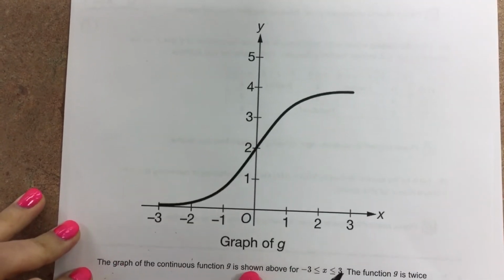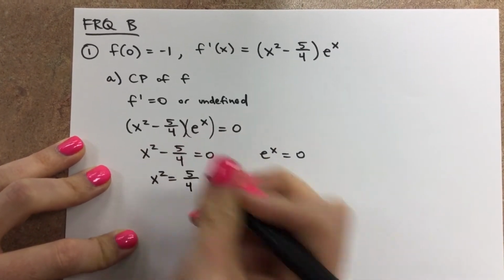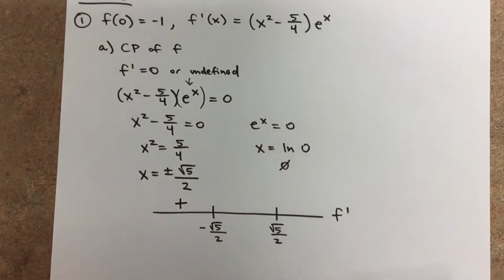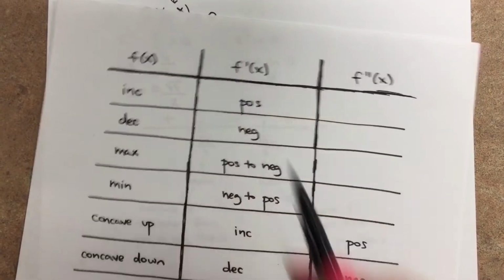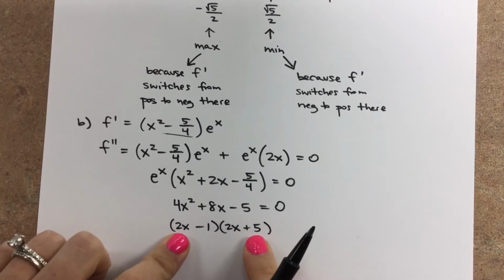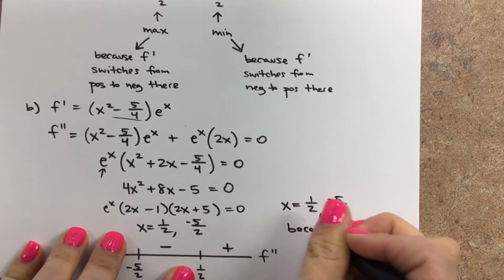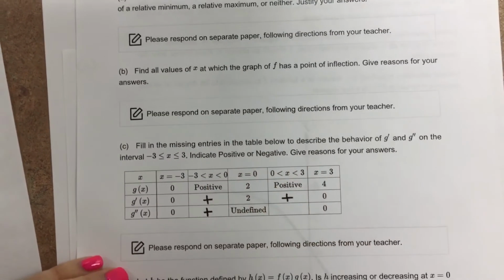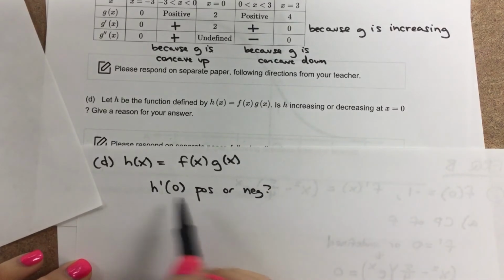Unit 5 FRQ B #1